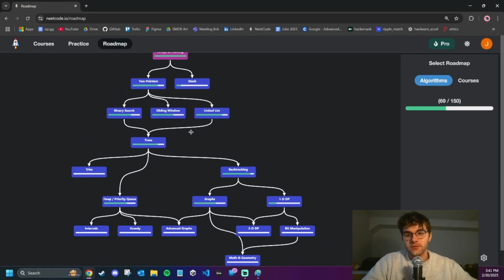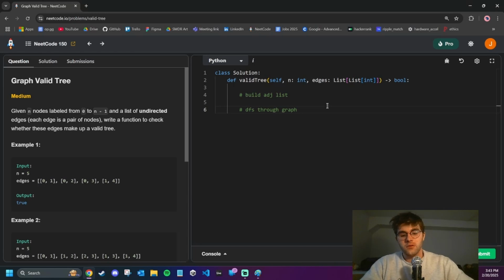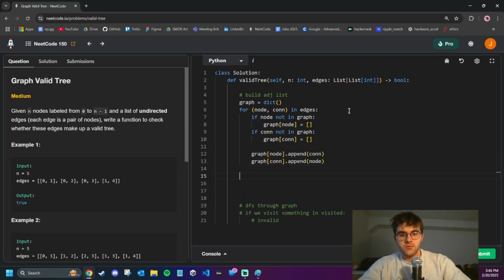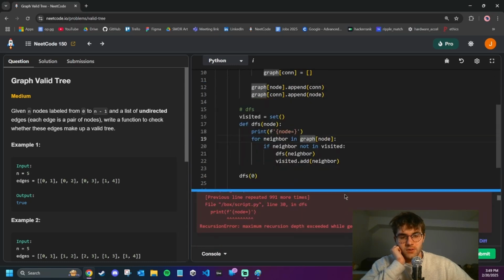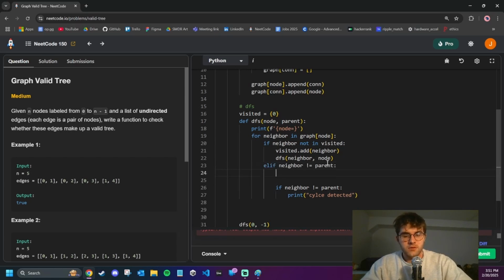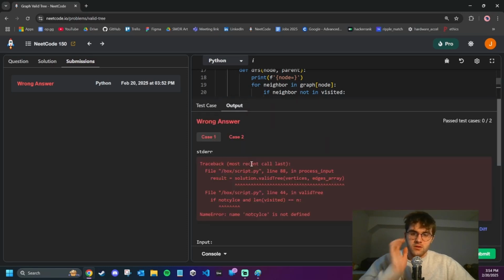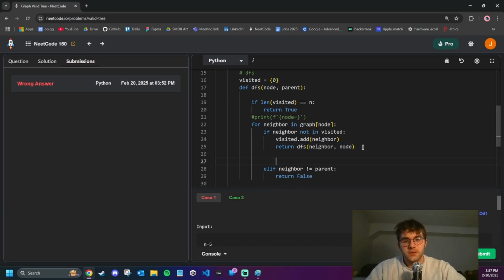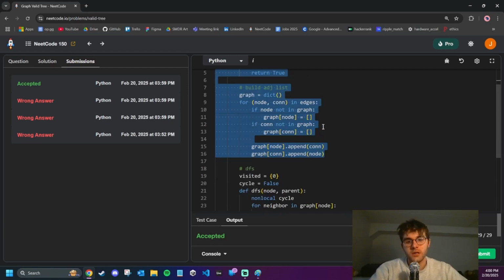Daily Coding (day 36) - Graph Valid Tree